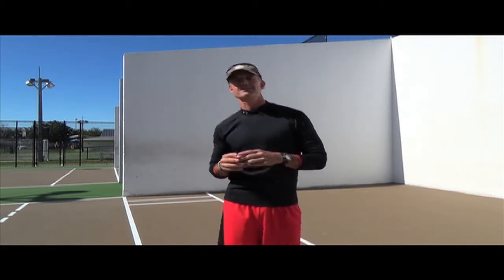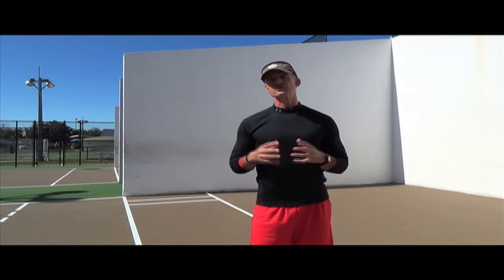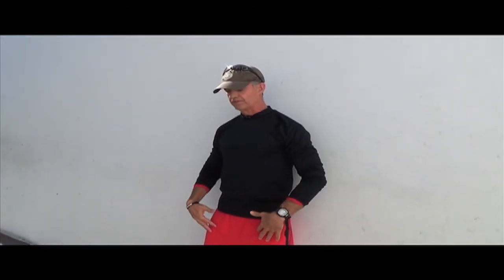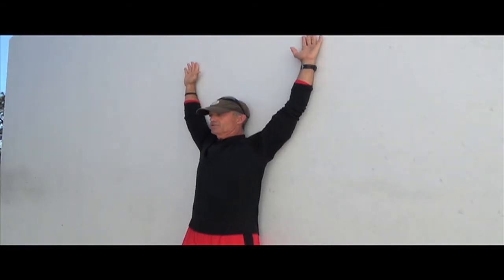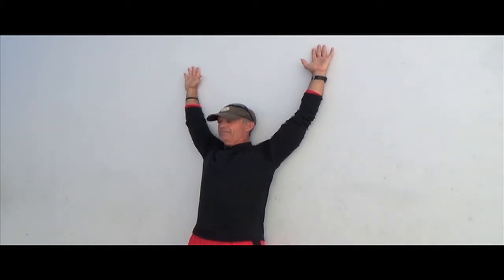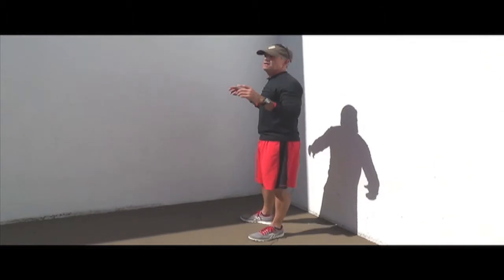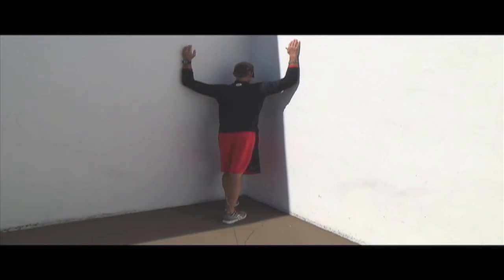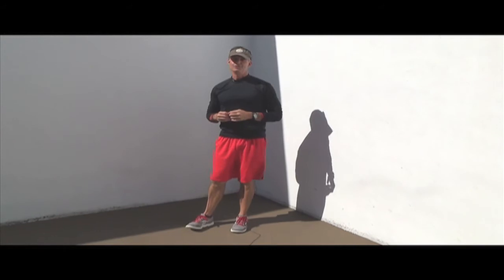Improve Your Posture - Wall Slide & Corner Stretch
Learn how to have better posture in this video. With a series of wall slides and corner stretches, he will have you standing taller and feeling better. If you spend hours hunched over a computer or on long drives, these are the stretches you need, daily!
Produced for Bo's Fitness (un)Boot Camps
By Heidi Inman @ISHConglomerate